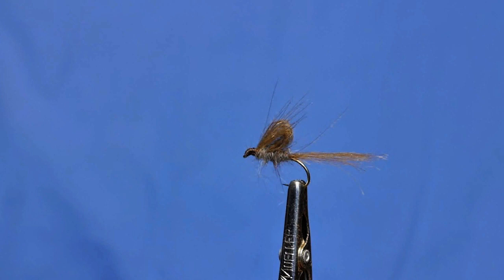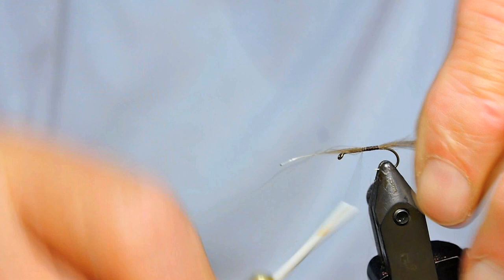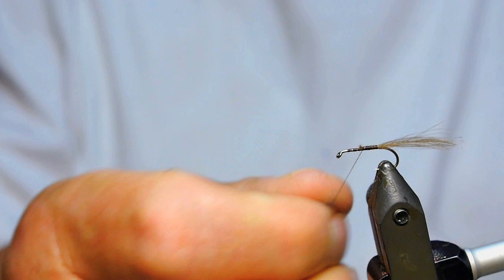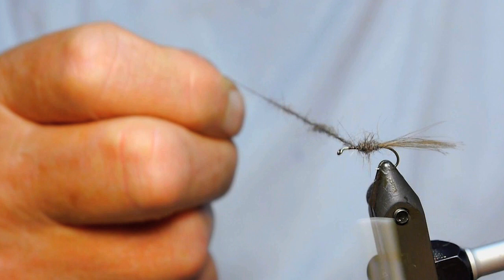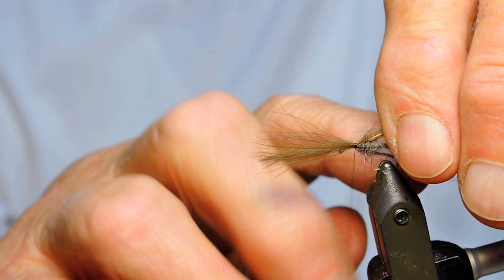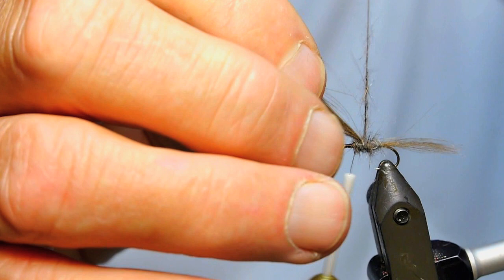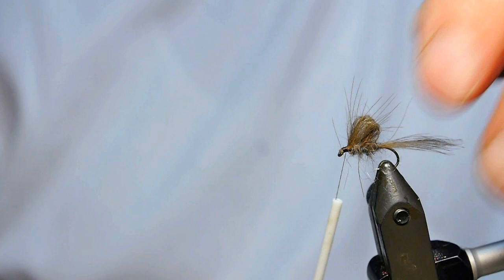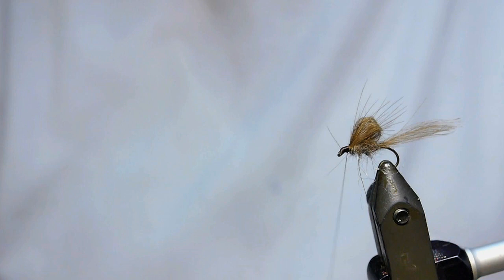CDC Emerger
Brian McCullagh became hooked on fly fishing in the early 60’s, whilst living as an apprentice in the central highlands of Tasmania. He has been a member of the Tasmanian Fly Tyers Club since 1983 and started guiding in the early 90’s whilst teaching fly tying at nights. He won his first state championship in 1994 and went on to captain and manage the Australian Fly Fishing teams in Finland and New Zealand. He still loves his fishing and manages to squeeze in an annual foray into New Zealand for two to three weeks a year and Northern Australia chasing barramundi.

Here he ties a small CDC emerger which is fished to dun feeding trout when small grey duns are coming off the water.